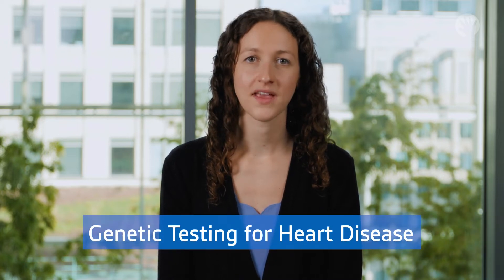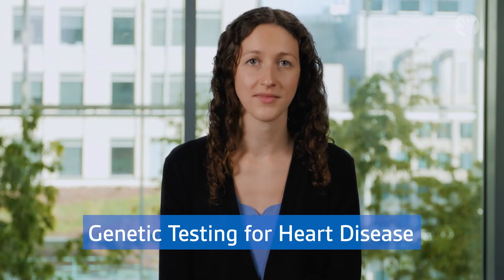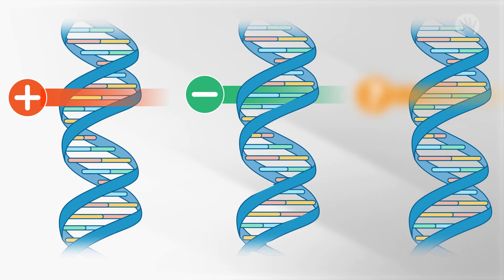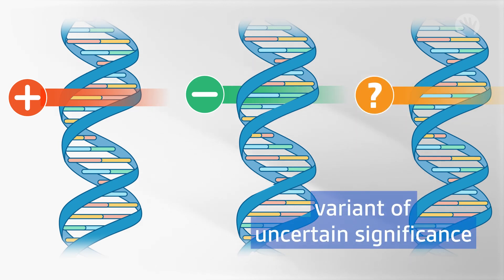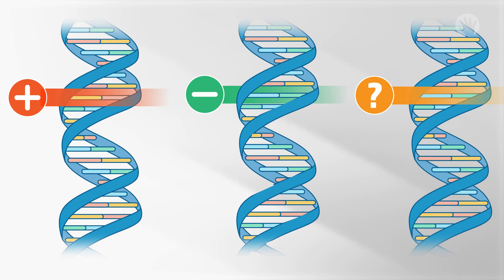Genetic Testing for Heart Disease Explained: Lurie Children's Hospital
Genetic Counselor, Sarah Jurgensmeyer, MS, CGC, explains the process for getting a genetic test for heart disease, what results they may find and what testing could mean for your family. Learn more about the Cardiac Genetics Clinic at Ann & Robert H. Lurie Children's Hospital of Chicago